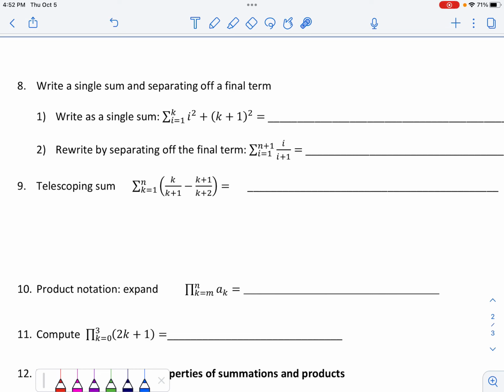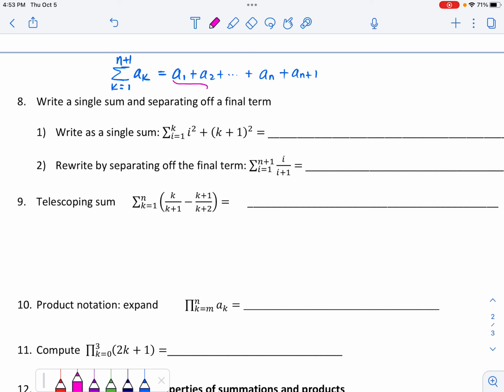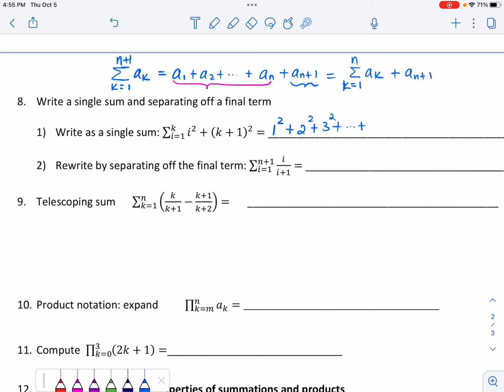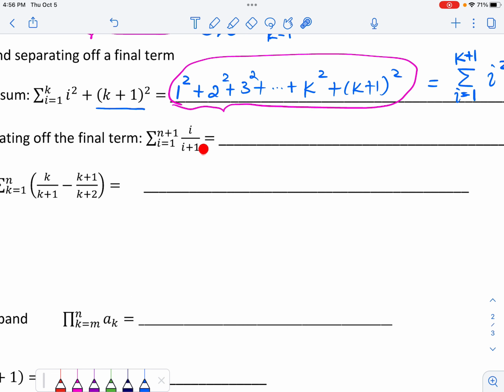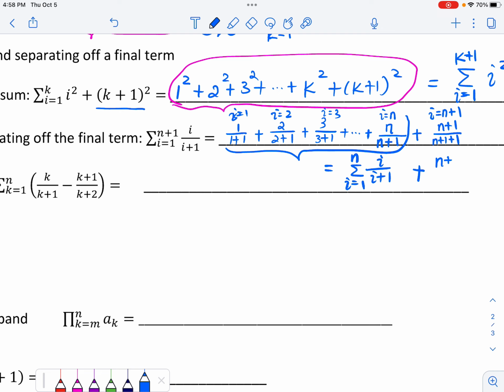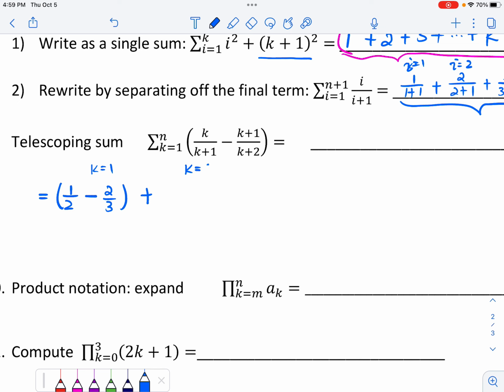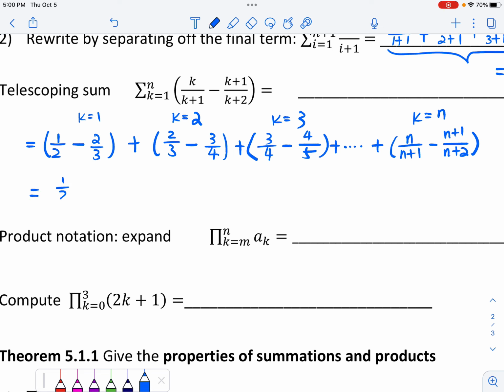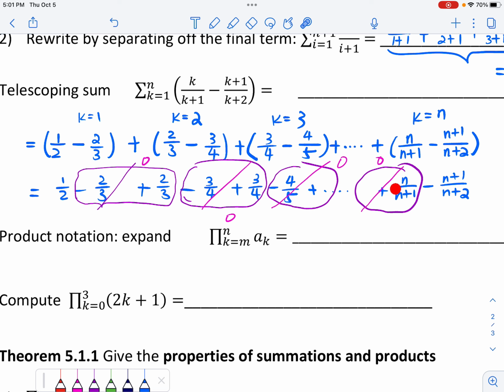5.1 Part III